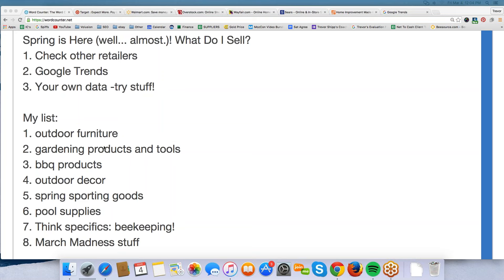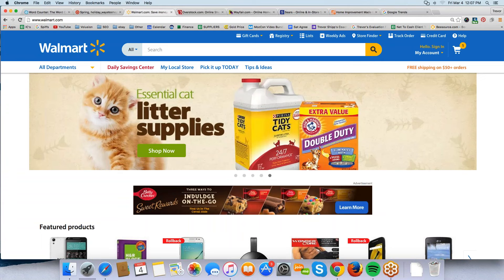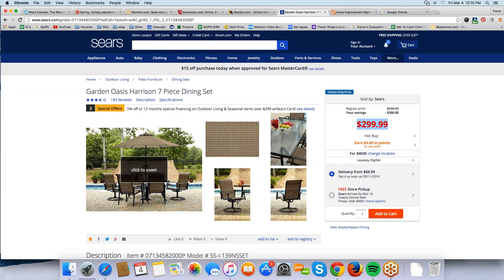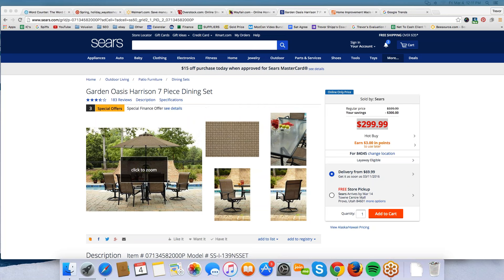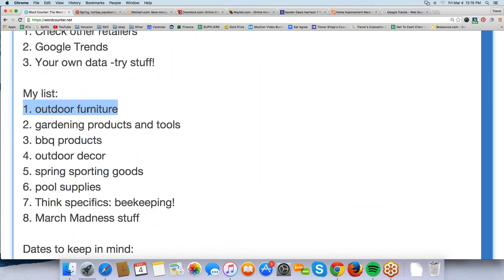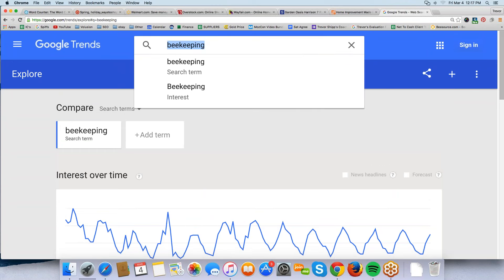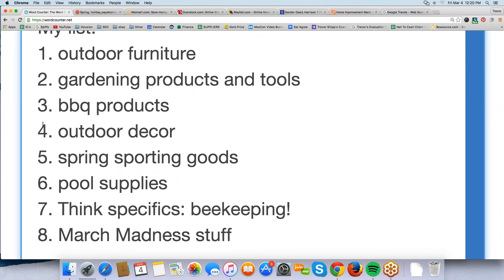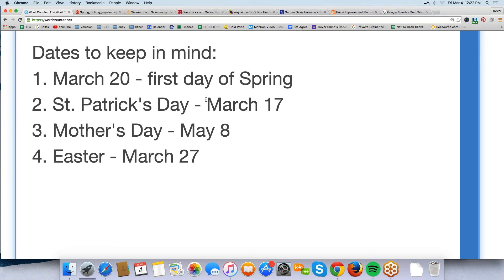Preparing Your ebay Store for Spring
We explore how to find products that sell well on ebay in the Spring season.